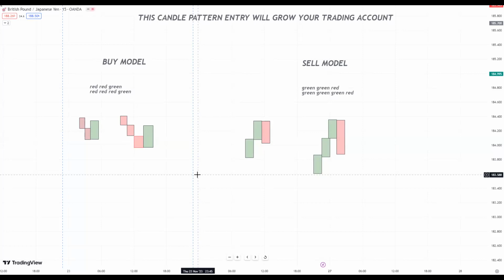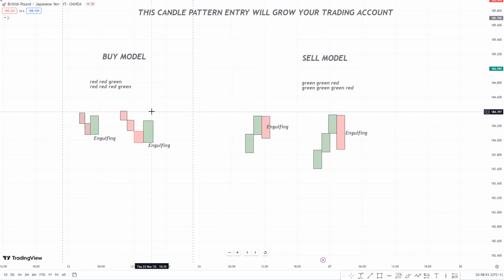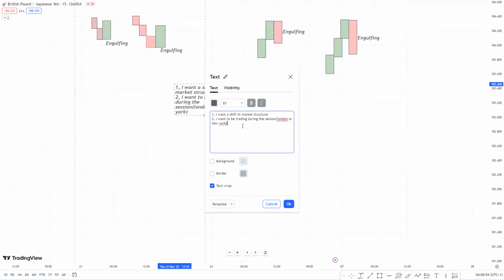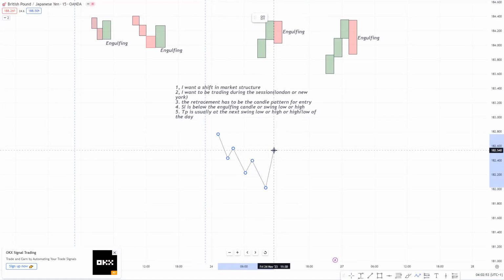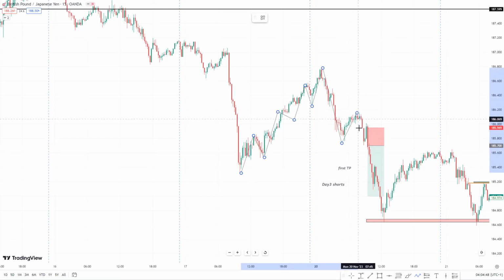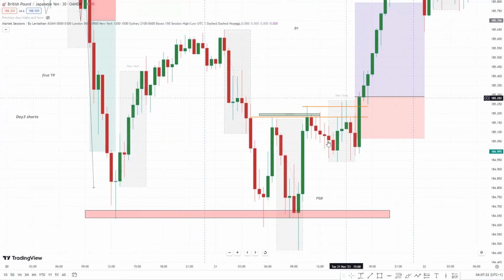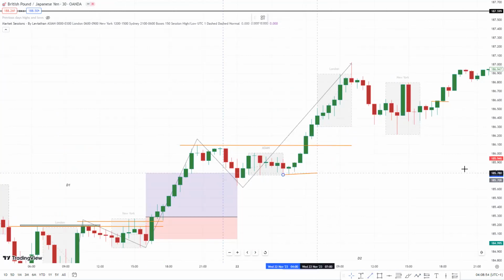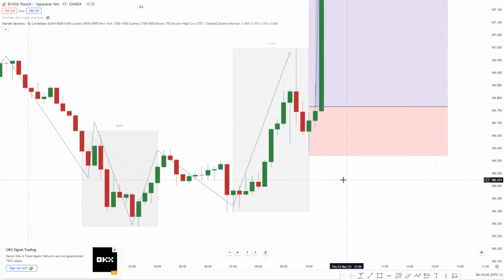THE FOREX CANDLE PATTERN THAT MADE ME $1000 ON GBPJPY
Join my Trading community where I drop free trading signals weekly and educational trading materials

register with Great Exness broker, 5 minutes withdrawal, low spreads and no commissions